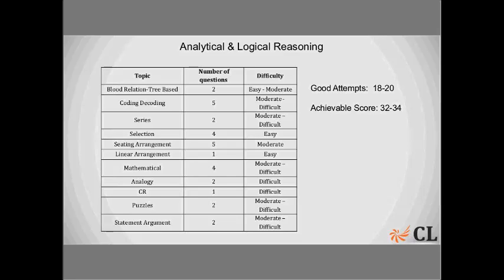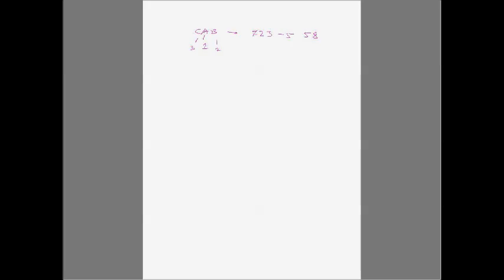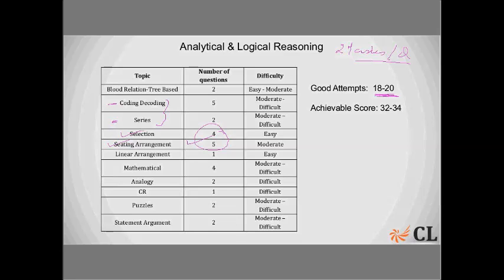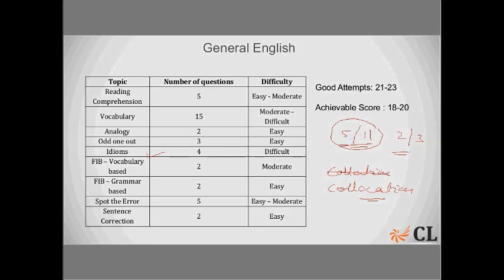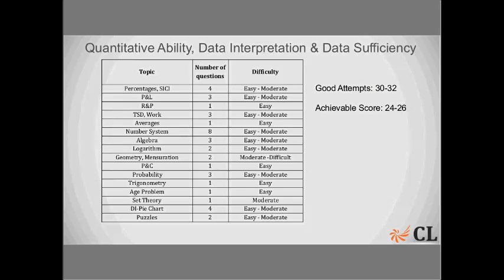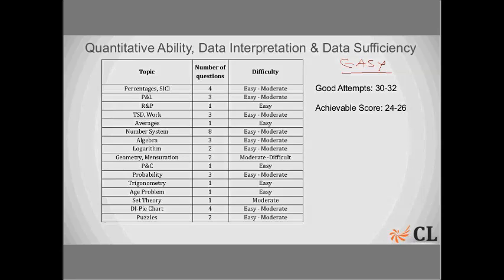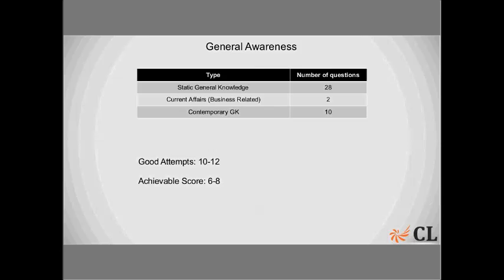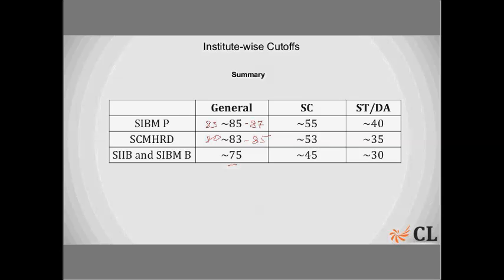SNAP 2015 Analysis